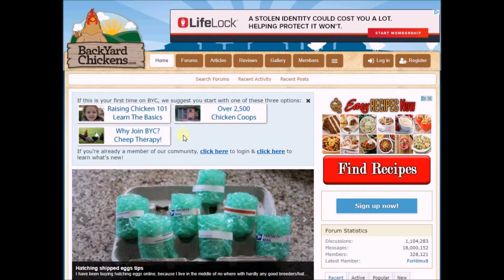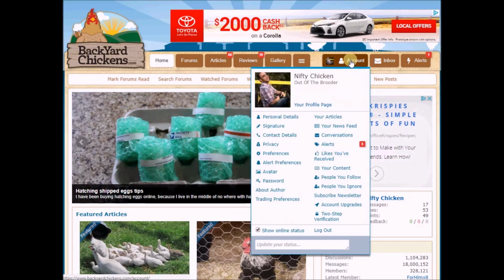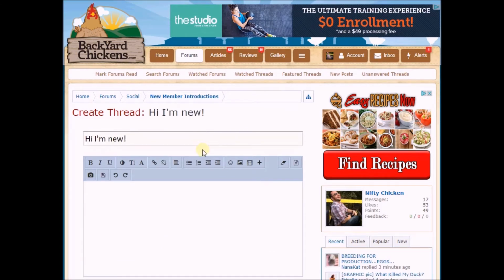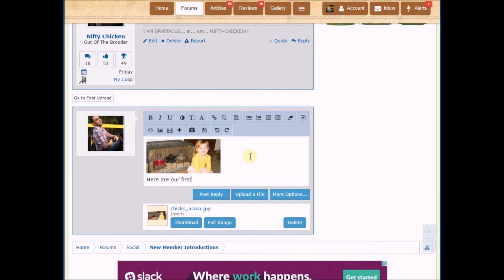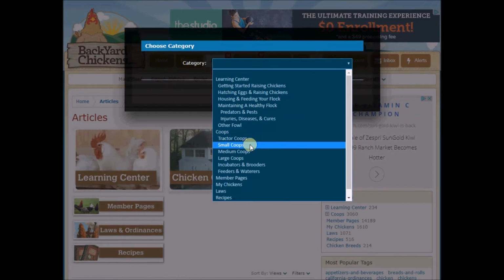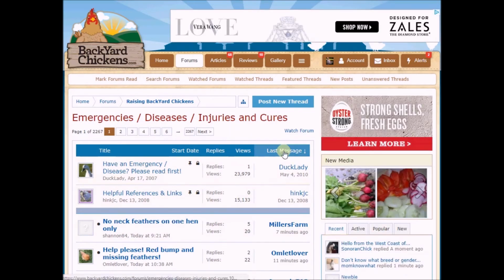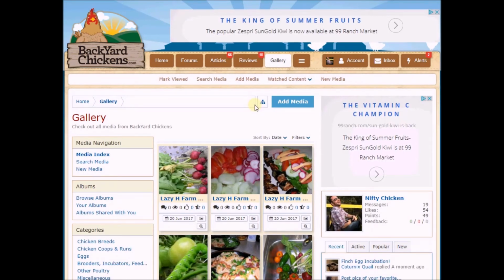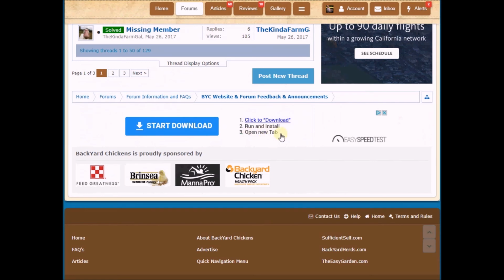Demo of BackYard Chickens (BYC) Website / Forum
- Demonstration of how to register, login, post questions in our chicken discussion forum, create articles, etc.